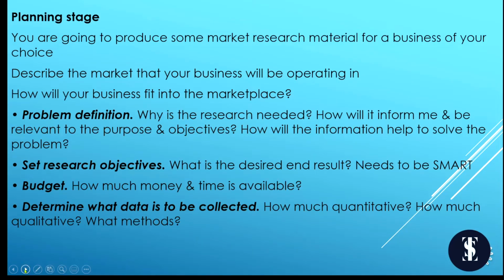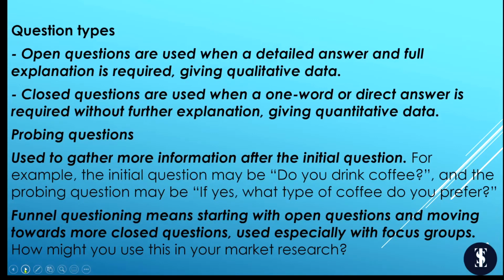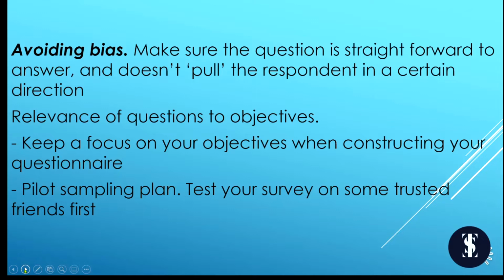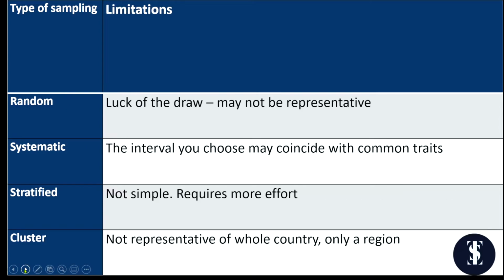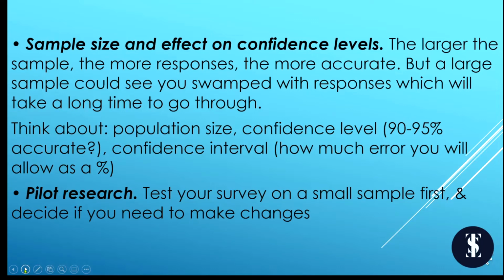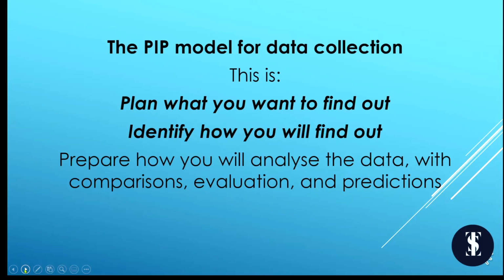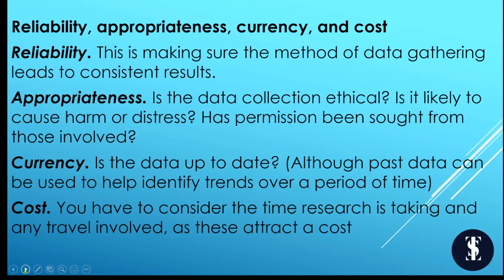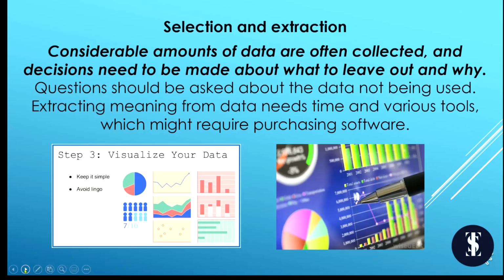How to create a PROFITABLE Marketing Campaign Pt 2 (Arabic/Spanish/Indo/Mandarin/Hindi/Portuguese)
( Arabic/Spanish/Indo/Mandarin/Hindi/Portuguese/Japanese/German/French/Indonesian)
(Level 2 & 3 BTEC, A Level)

Course Objective (Part 2)
N.B: Please follow up with Part 3 of the 'Exploring Market' Series.
Aim: Plan & implement a market research actively to meet a specific marketing objective

A profitable marketing campaign is one that generates a return on investment greater than its costs. It is important to identify the goals of the campaign, and then to set measurable targets that will indicate when the campaign has been successful. The most important part of any marketing campaign is the target audience, and it is important to identify their needs and desires in order to create a campaign that is relevant and engaging.

Once the target audience has been identified, it is important to create a message that is appealing to them. This message should be consistent throughout the campaign, and it should be delivered in a way that is visually appealing. It is also important to create a campaign that is easy to promote, and to make sure that it is timed correctly so that it reaches the target audience at the right time.

A successful marketing campaign can be a valuable tool for businesses of all sizes, and it is important to make sure that it is executed correctly in order to achieve its goals.

TSI Slogan : INTERNATIONAL BUSINESS  -  WE SPEAK YOUR LANGUAGE!